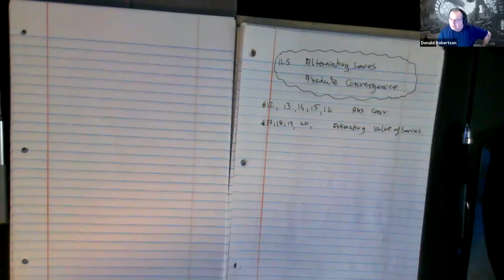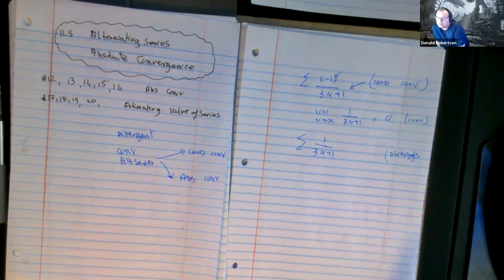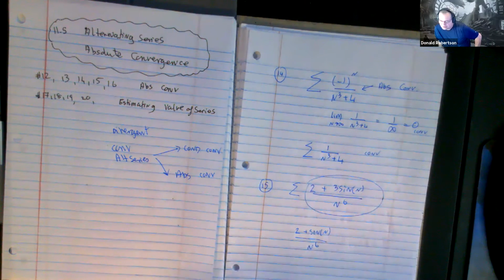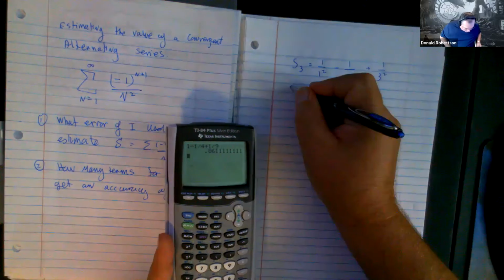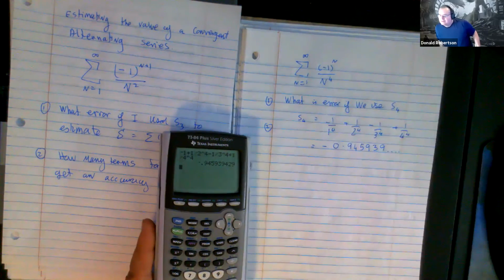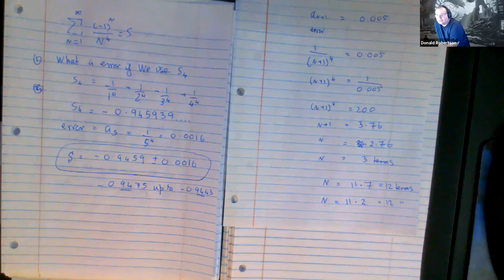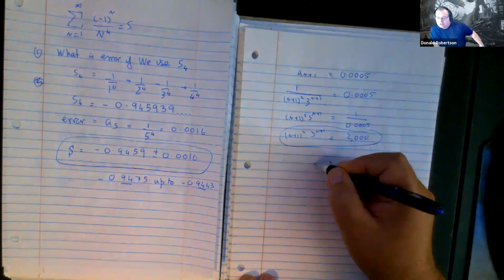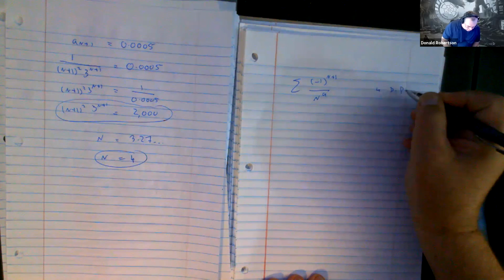Math 163 9am Tuesday 5th October